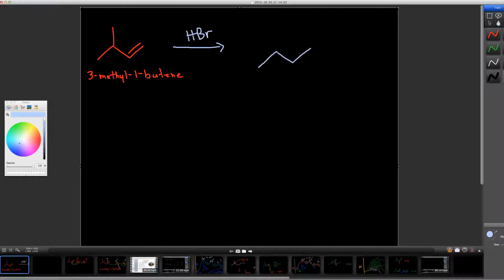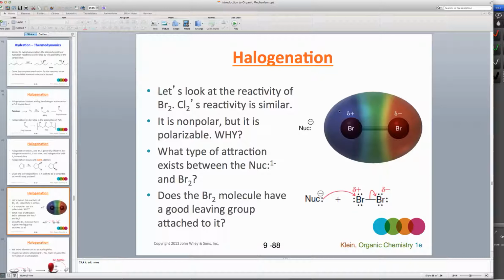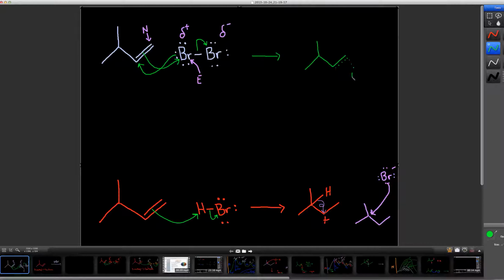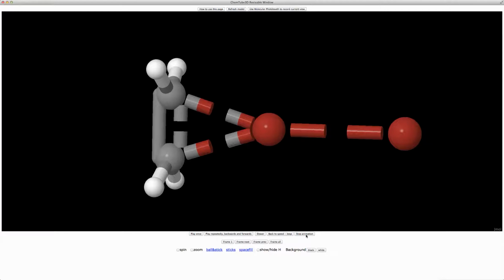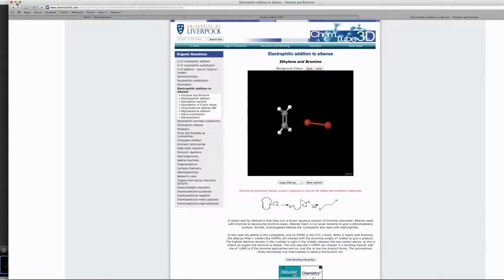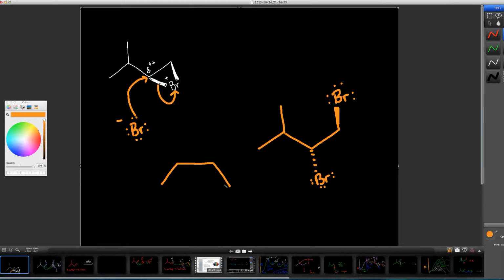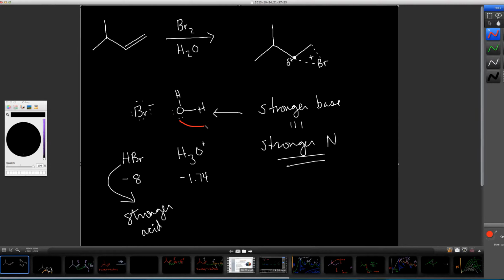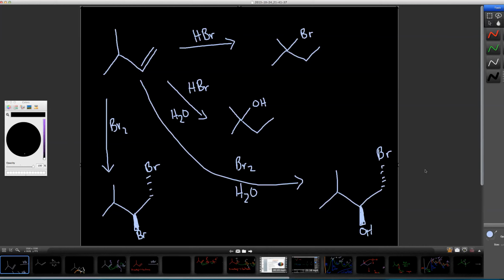OZZTUBE 12: ADDITION OF BROMINE TO AN UNSYMMETRICAL ALKENE